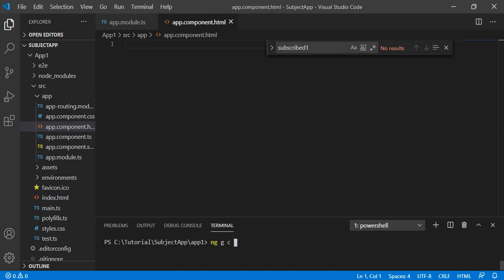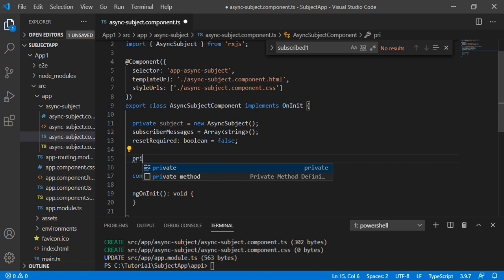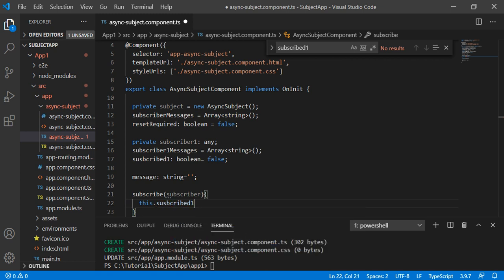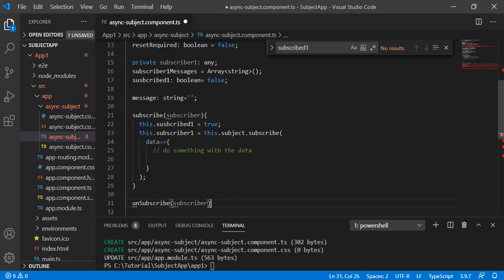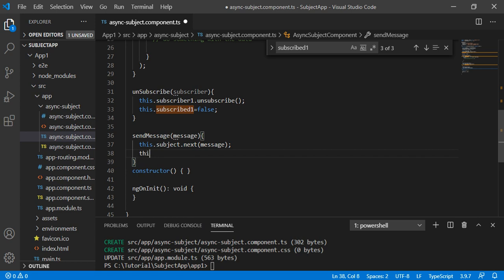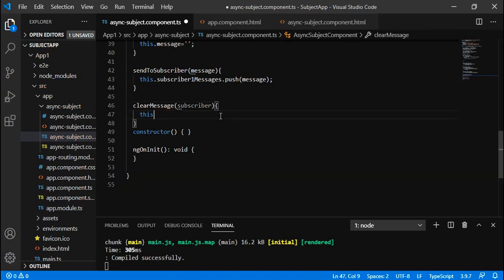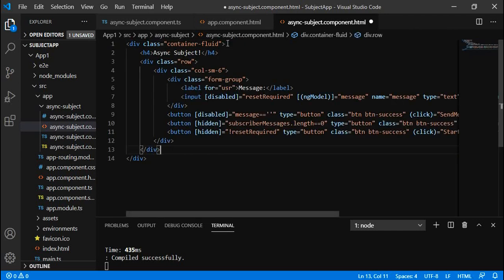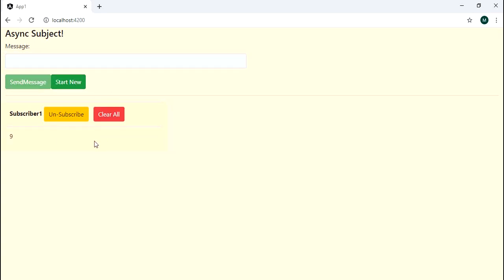RxJS ASYNC SUBJECT (~EventEmitter) | RxJS Async complete | Complete in Async Subject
A subject observable that emits the last value on completion.